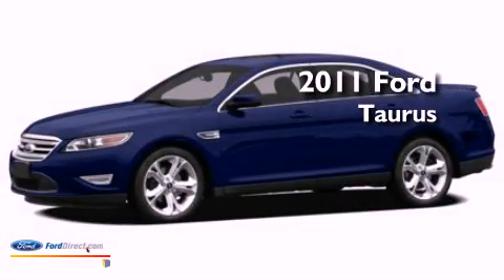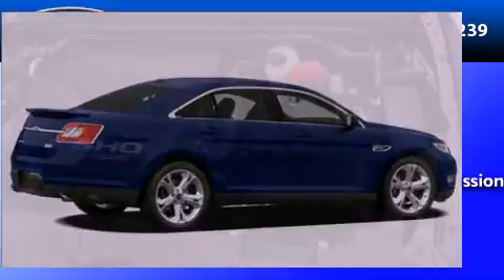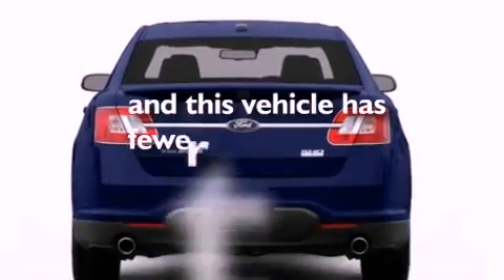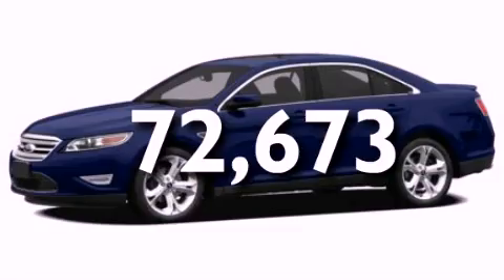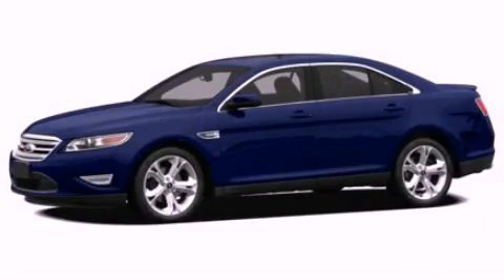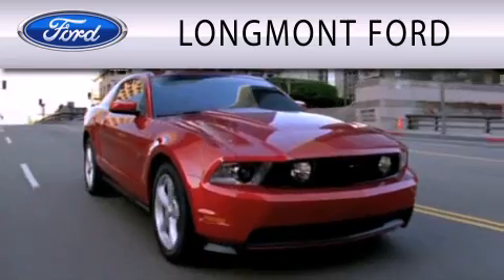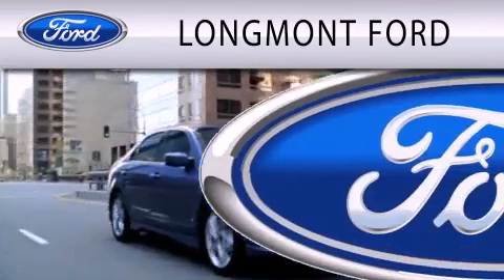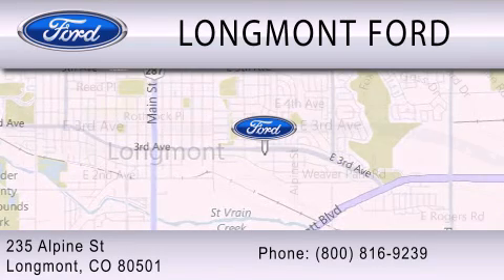2011 Ford Taurus Longmont CO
Year : 2011
 Make : Ford
 Model : Taurus
 Engine : 3.5L V6 24V MPFI DOHC
 Trans . : 6-SPEED AUTOMATIC
 Exterior : WHITE SUEDE
 Miles : 72,673

 Stock : B18486